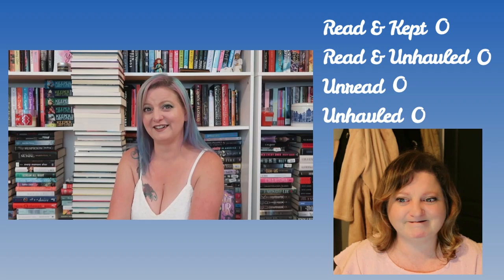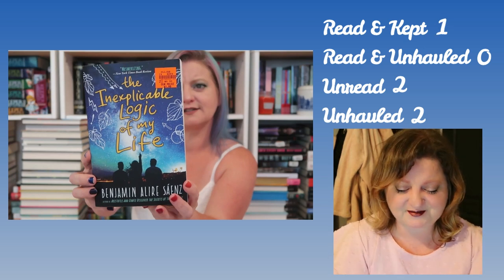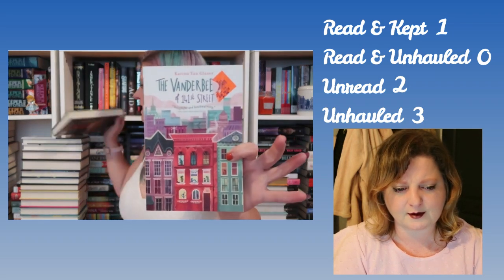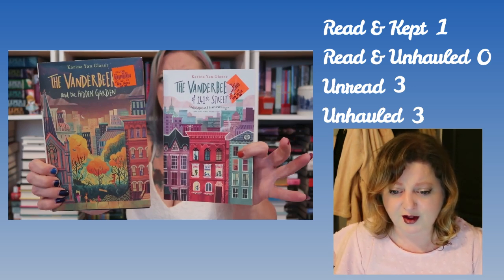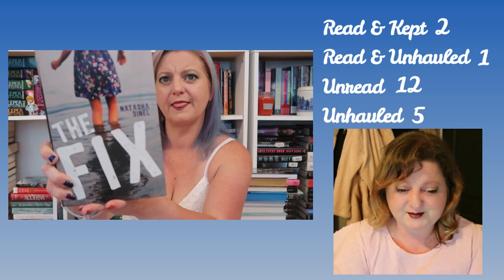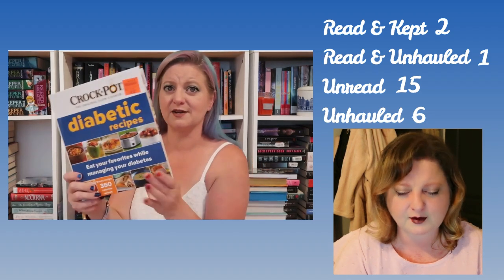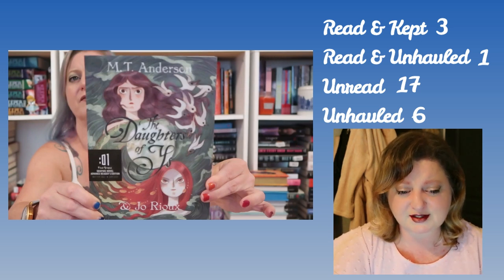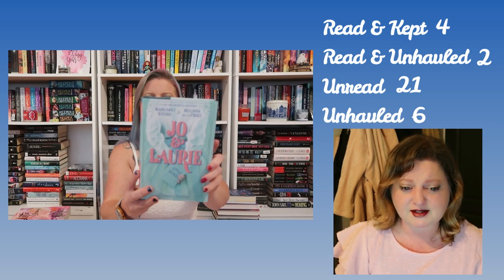Have I Read It #87 / Reaction to old haul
Hey guys!  It's time for my next round of Have I Read It!  This series was inspired by Kayla over at @BooksandLala 's Closet Unhaul videos. I hope you enjoy!  I love you all bunches!!!

Hey everyone I just signed up for Trovatrip finally and the 1st step is to get 50 people to fill out a survey on places they are interested in visiting with me.  The survey is only about 2 minutes long.  I would really appreciate it if you could go and take the survey for me.

I have included all the bookish things that I have bought from Amazon.  I haven't included all the books, but I have included a couple of interesting ones. I am working on creating other lists as well.  I currently also have one for all my interesting home gadgets.

You can also check out my Merry Bookmas Live Show w/ Annie England Noblin while you are at it!